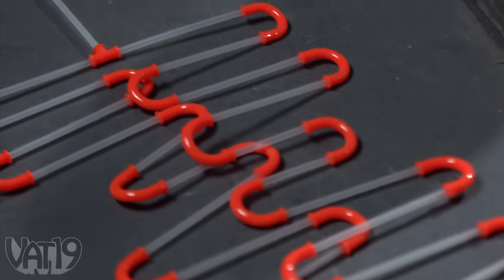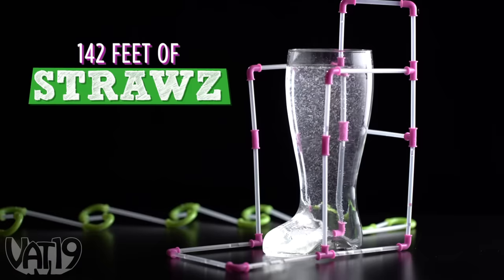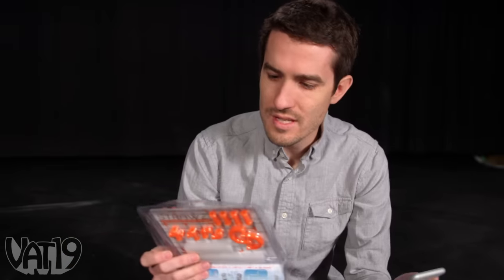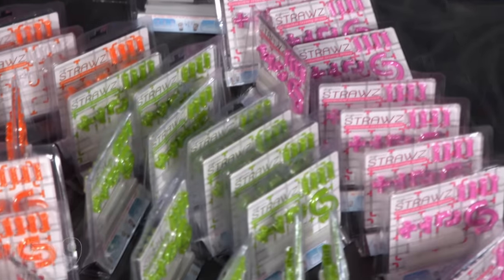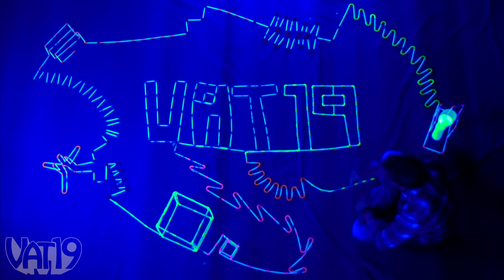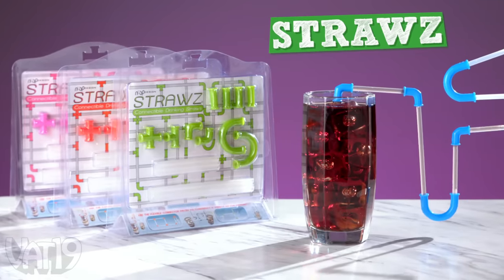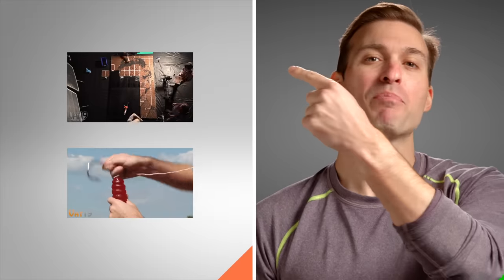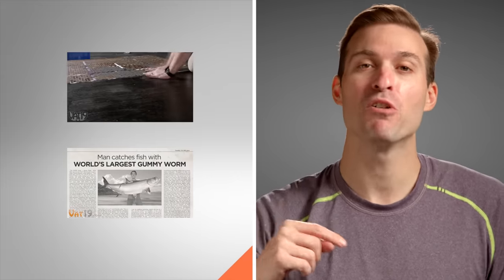The World's Longest Straw? | VAT19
We connected hundreds of Strawz and made an enormous straw that actually worked! But just how long is it?

With the Strawz Connectible DIY Straws Set, you can create dizzying contraptions for sipping or slurping your favorite drinks. Each set includes twenty flexible, rubbery connectors and twenty-four straight plastic straw pieces.

Each Strawz set includes U-shaped connectors, elbows, T-connectors, straight joins, and 4-way intersections with which to design your network. Strawz are addictive, fun, dishwasher-safe, and available in multiple colors.